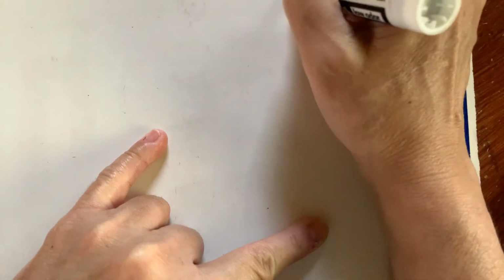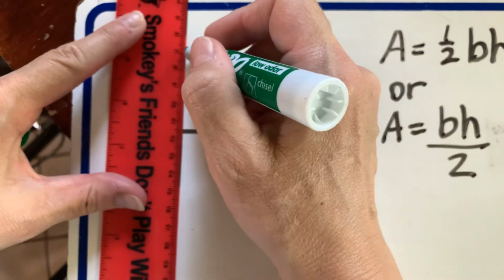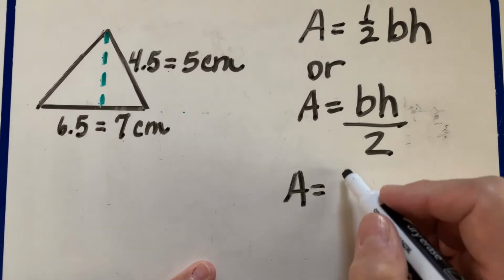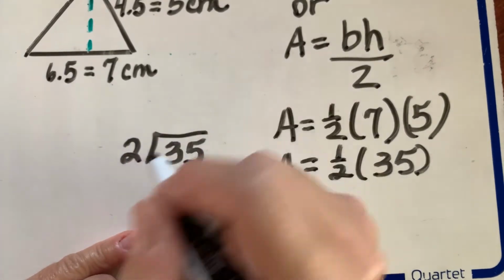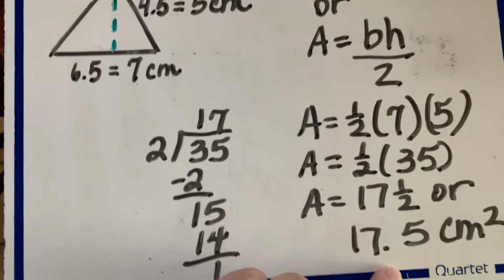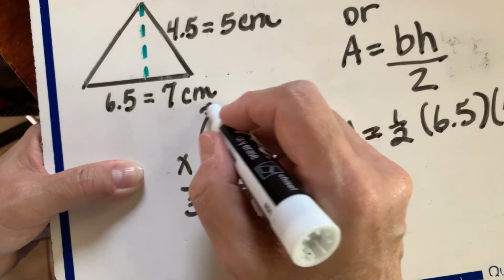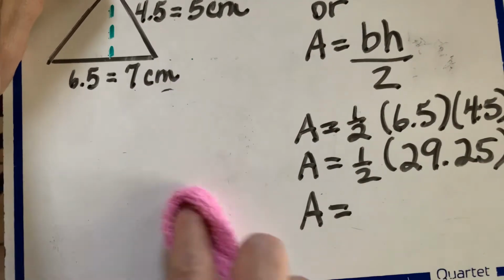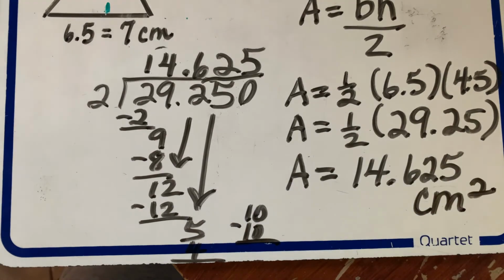Area of triangles